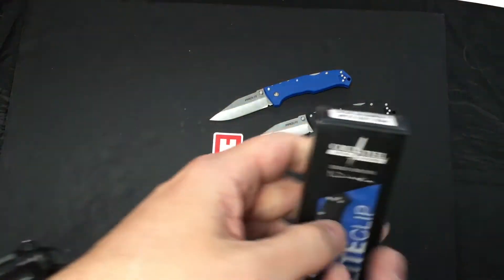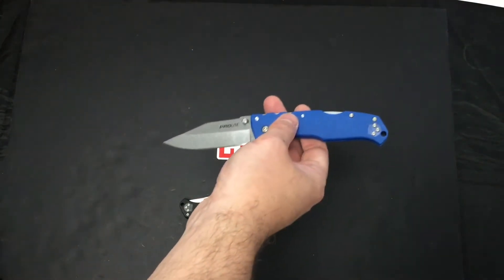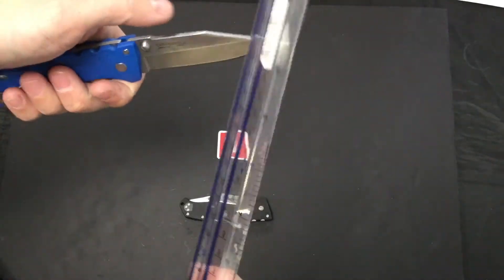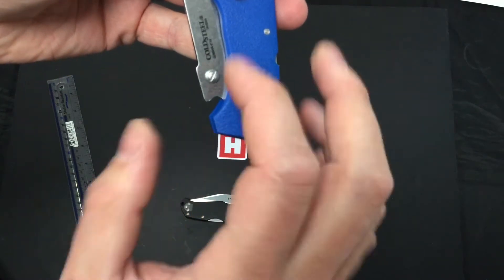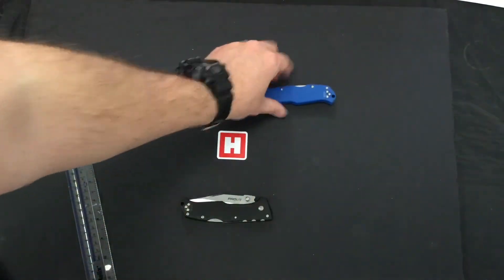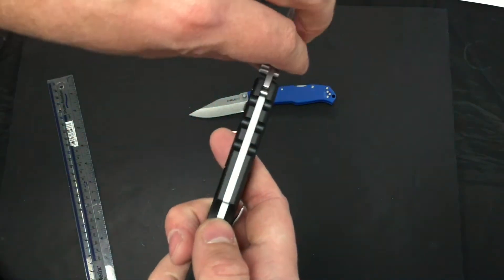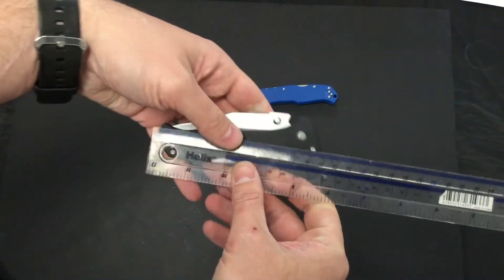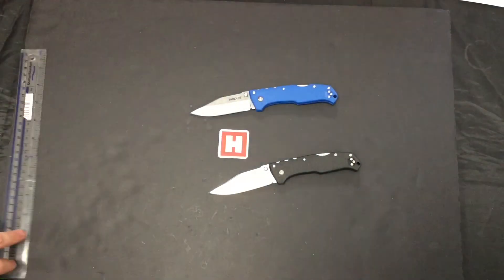Cold Steel Prolite Clip - Heinnie Haynes Show for Scale